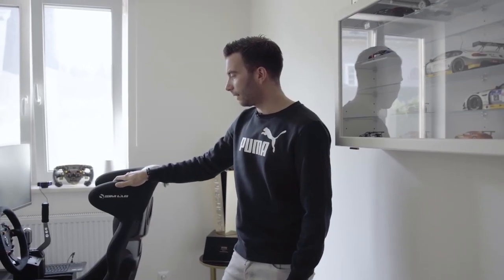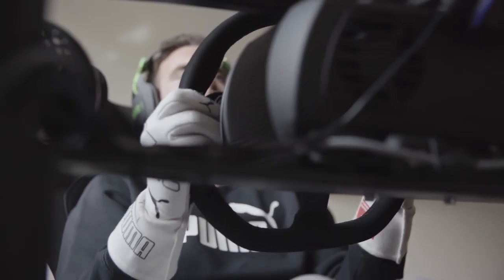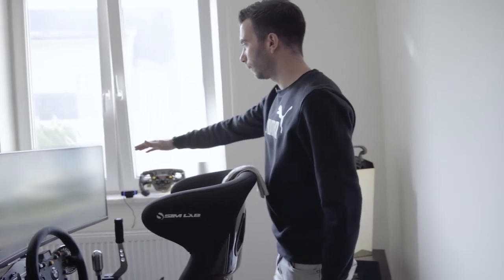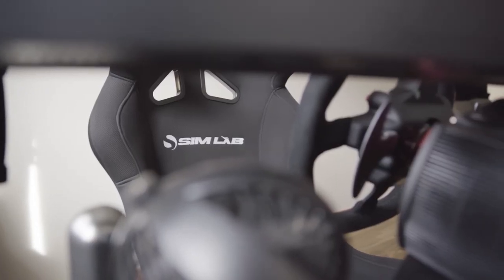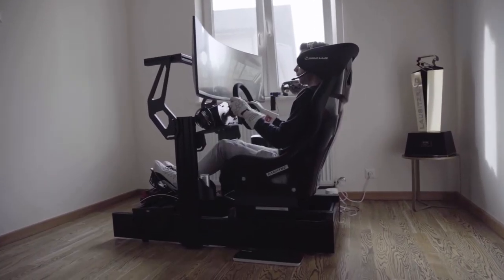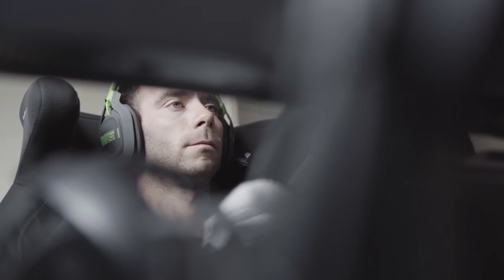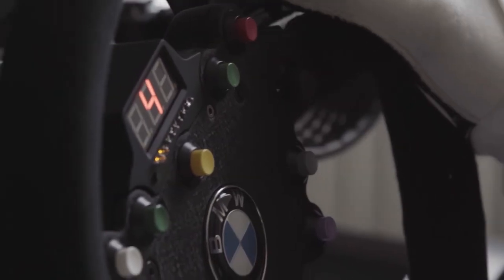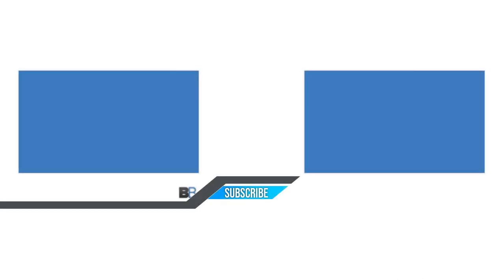BMW MOTORSPORT – Philipp Eng's Sim Racing Rig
BMW Motorsport Factory Driver Philipp Eng shows us his home built sim racing rig which he has been using to stay sharp.